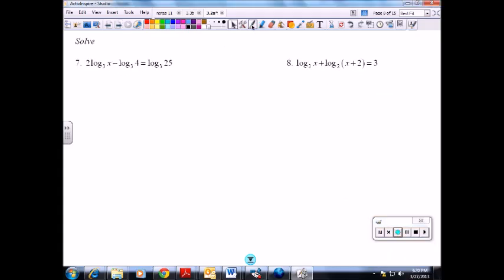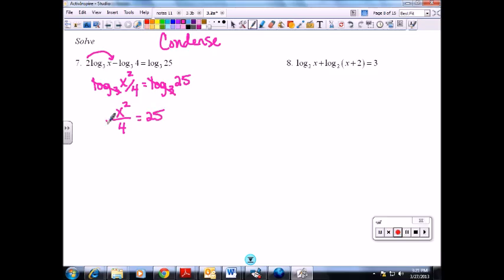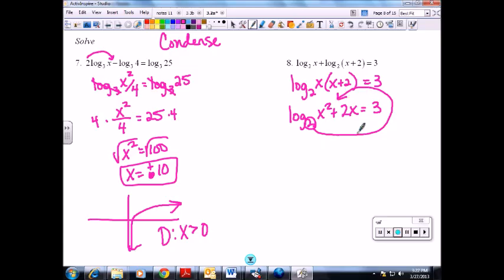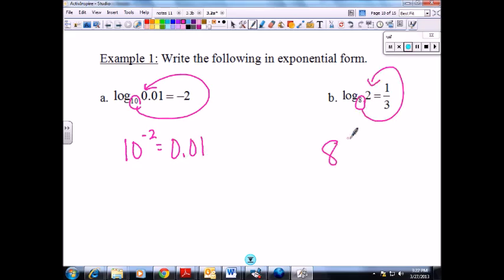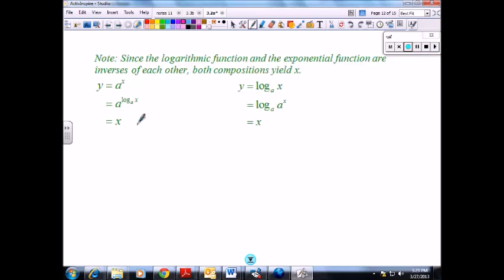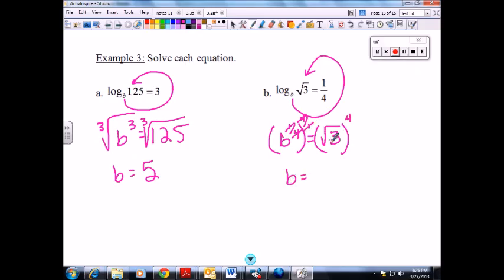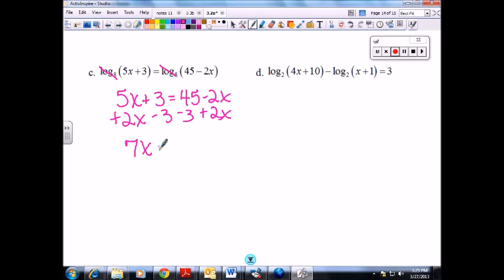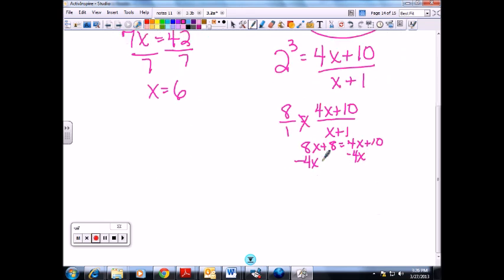Math 121 4 3B More Logs